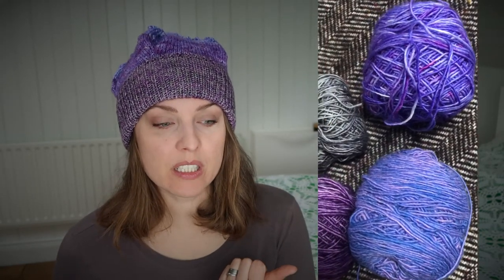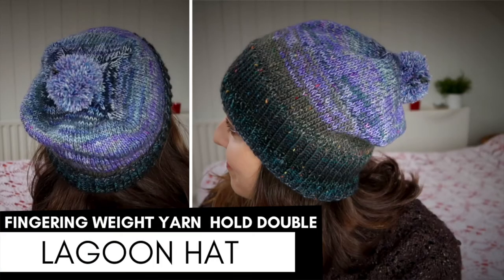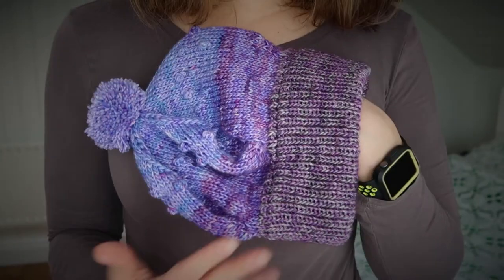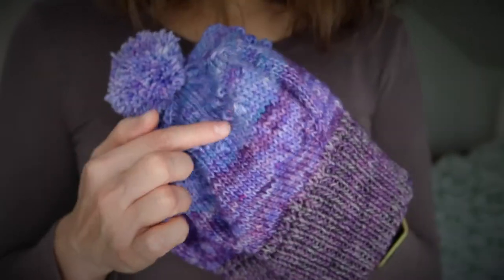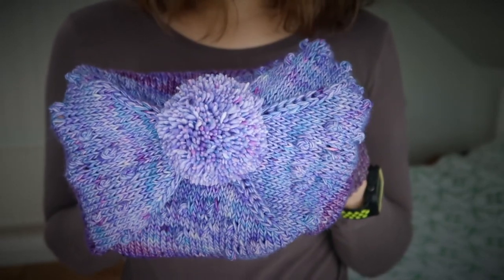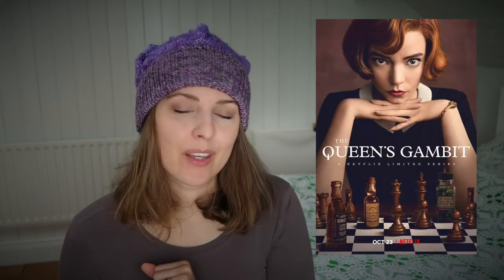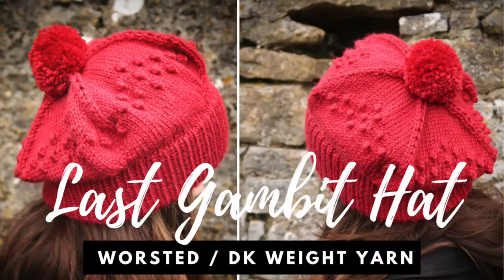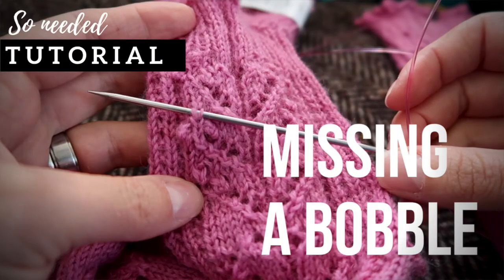knitting pattern Last Gambit Hat - fingering yarn hold double & a fringe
My perfect knitting hat pattern. I love to have warm ears I believe that is why the woolly hats are for, therefore I just had to combine the warmth of the double brim in a hat and a cute style of beret together.

I hope you are going to enjoy knitting this hat pattern and thank you so much for those who watch my videos, purchase my patterns and now joining me here on YouTube as members. I truly appreciate it especially during these times (year 2021). Lets see where the future bring us. Knit and Breathe!

➤➤➤  MENTIONED
• please check cards - just move your mouse over the right corner of the video and click 'i'